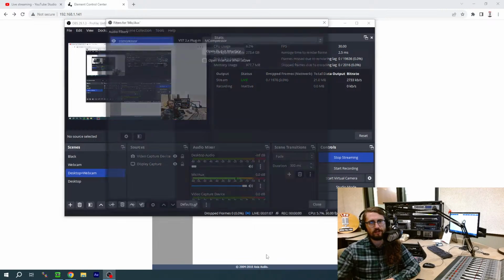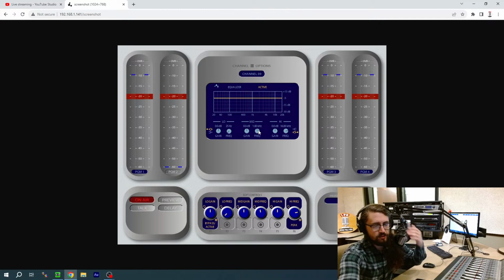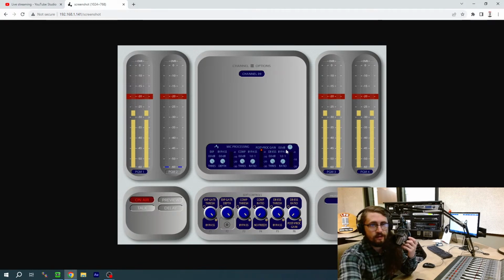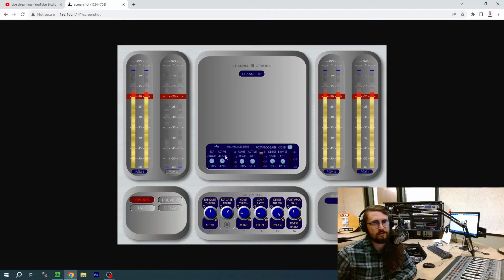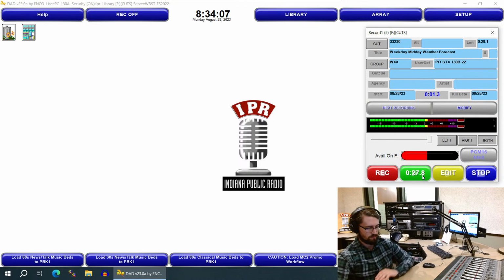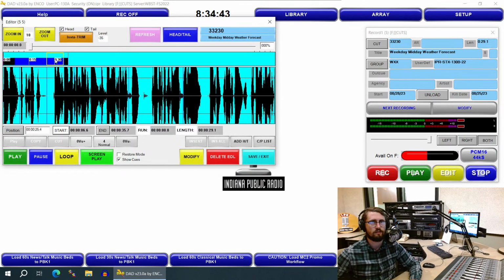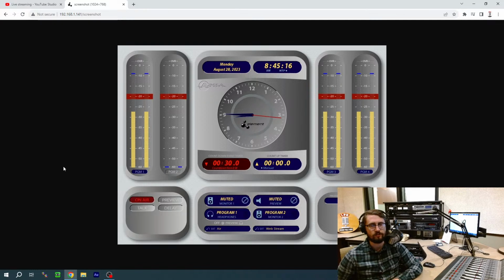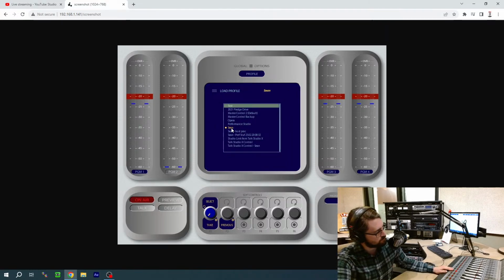IPR Live Stream - 8/28/2023 - Sean Ashcraft doing radio production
A chill hangout with IPR Production & Operations Manager Sean Ashcraft as he does some regular radio production work and talks about some technical concepts.